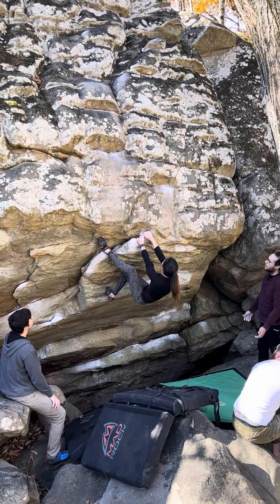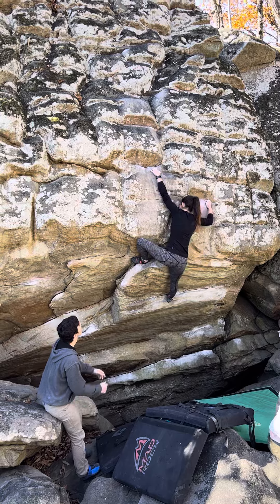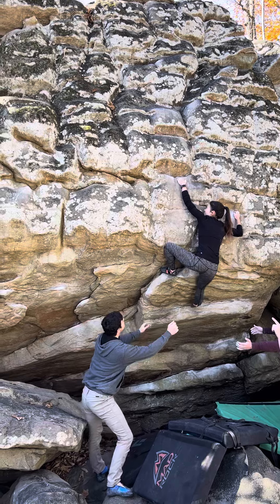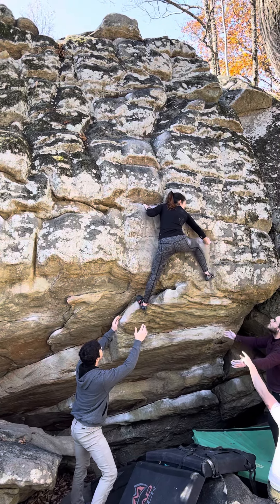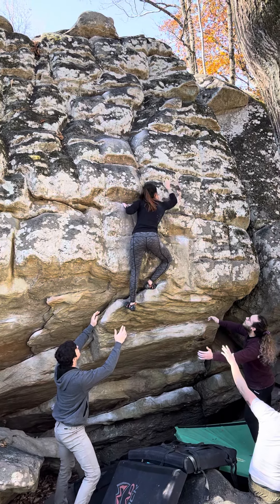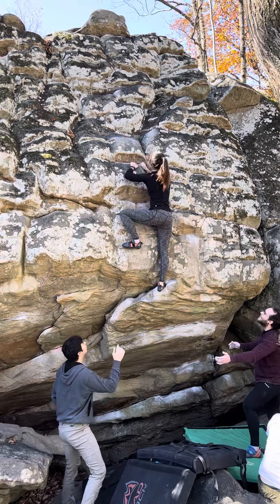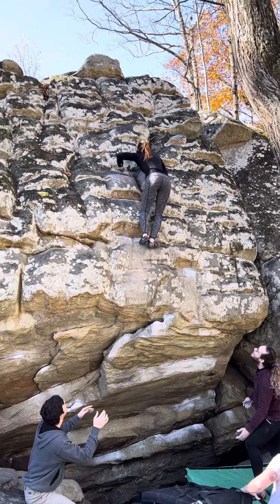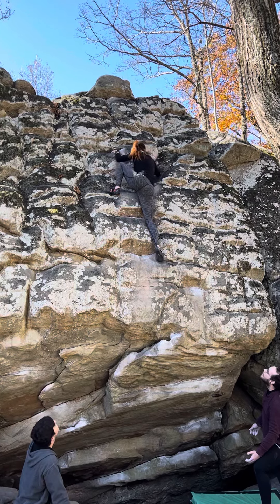Art of the Vogi V4 (Stone Fort / LRC / Little Rock City / Chattanooga, Tennessee)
I felt so stretched out on this climb that my friends had to tell me where the holds were.

Climb: Art of the Vogi
Area: Stone Fort / LRC / Little Rock City / Chattanooga
State: Tennessee
Climber height: 5' 1" climber
Video Date: 27Nov2021